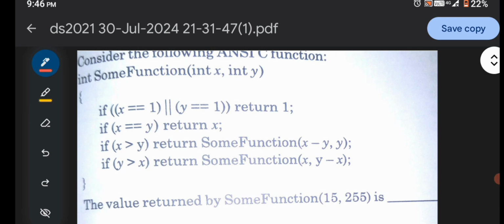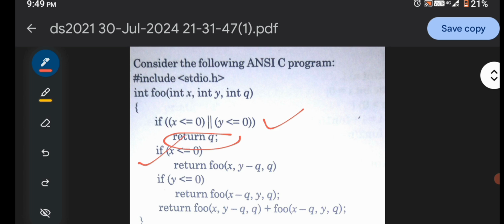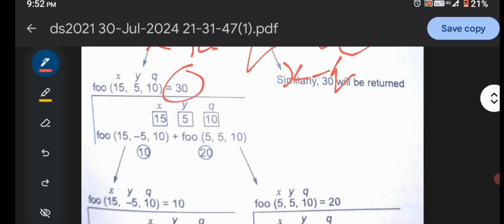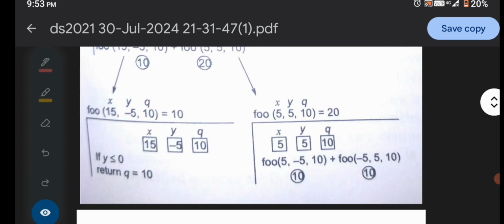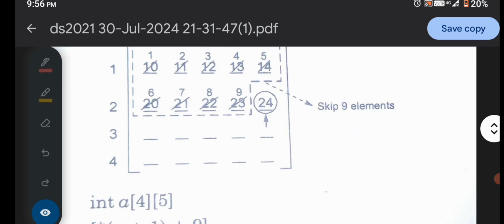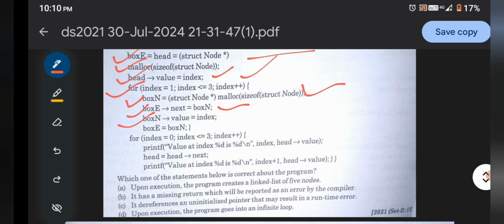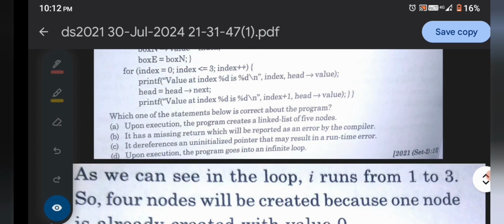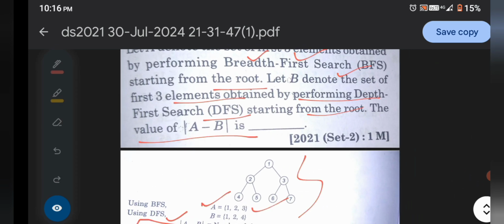GATE CSE / IT 2021 PYQs with solution and explanation by Nandani Sharma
Programming and Data Structure previous year solved questions 2021 set-2